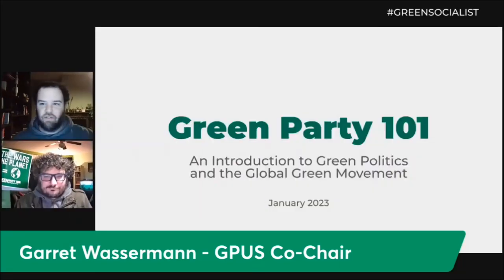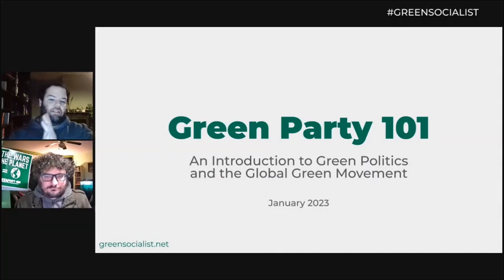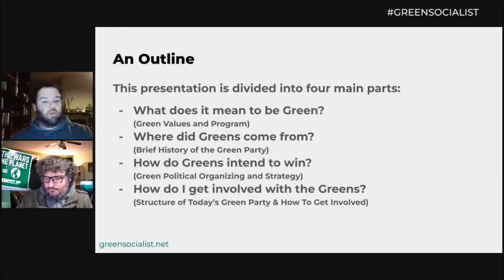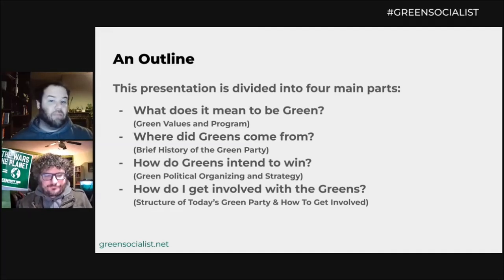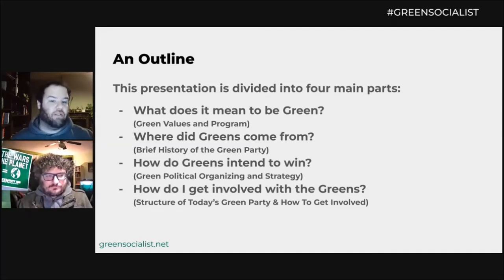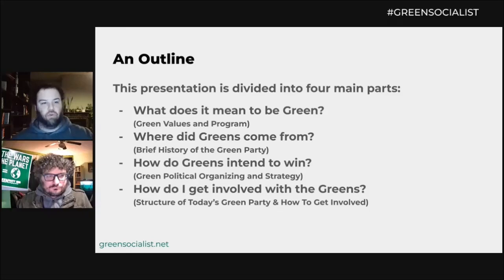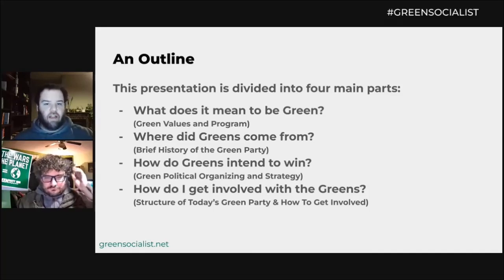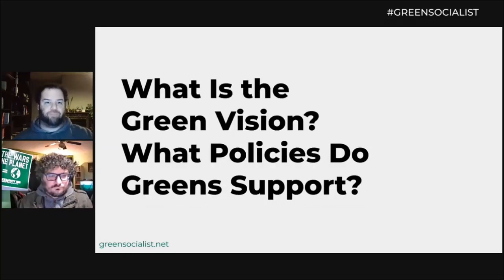Green Party 101 (Session 5): Outline of Today's Presentation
Section 2 of 17

These clips are taken from the Green Socialist Organizing Project's Green Party 101 workshop.

This workshop is part of the Green Socialist Organizing Project's 101 Series of workshops. Learn more about the series, view past sessions, and see what's coming up next